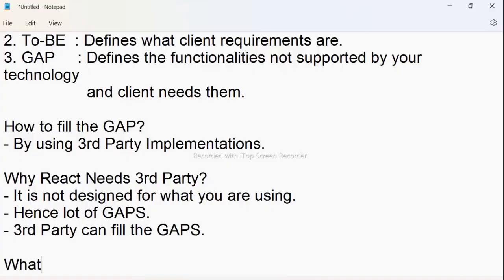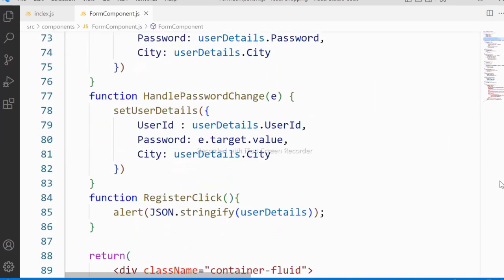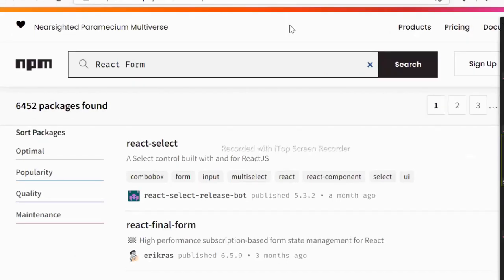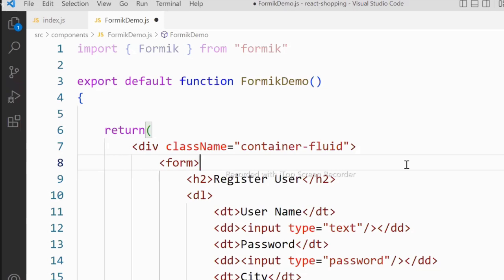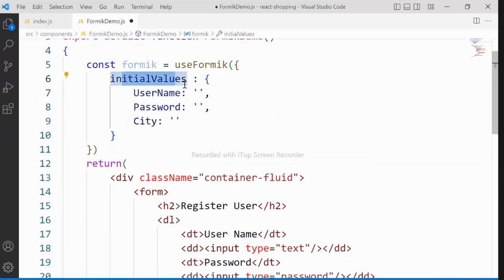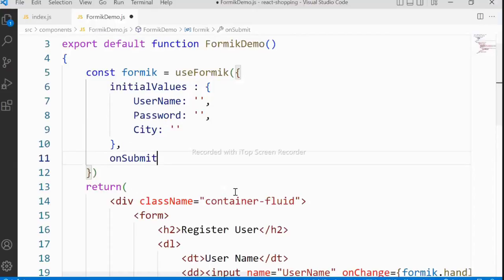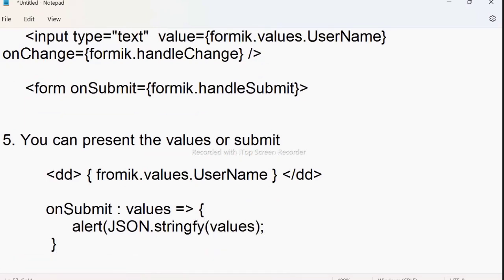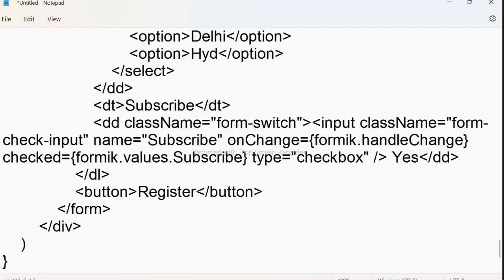How to build react forms with Formik | React Lecture - 21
How to build react forms with Formik library